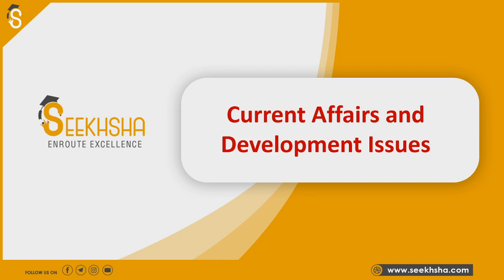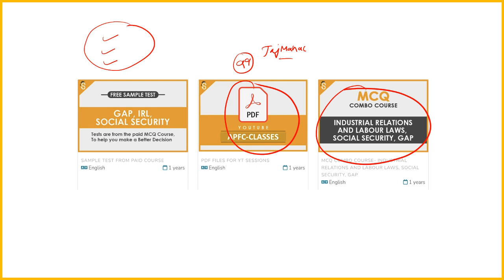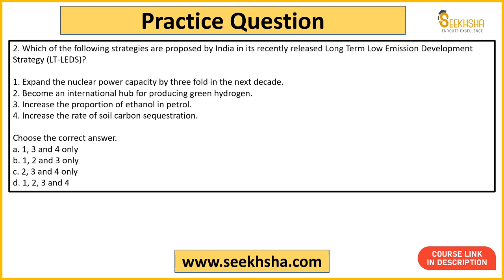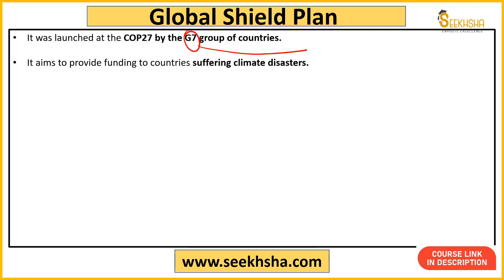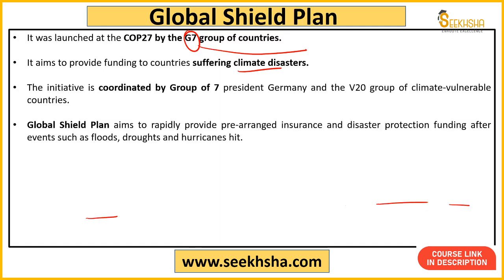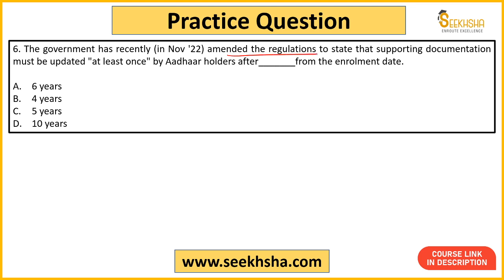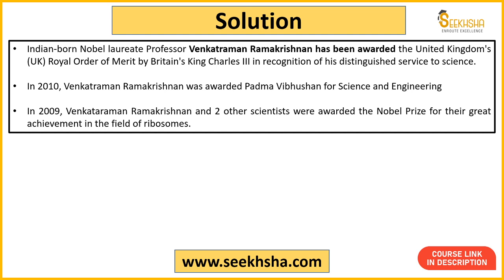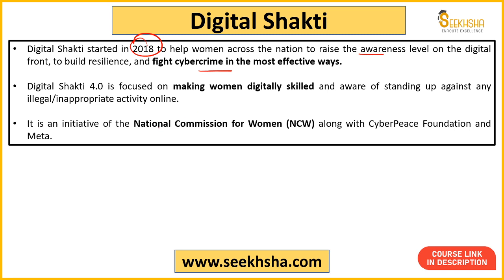L 21- Current Affairs and Development Issues